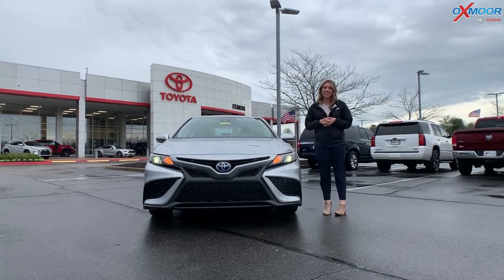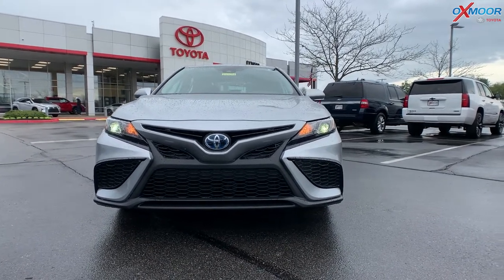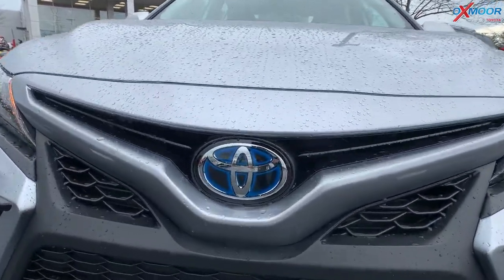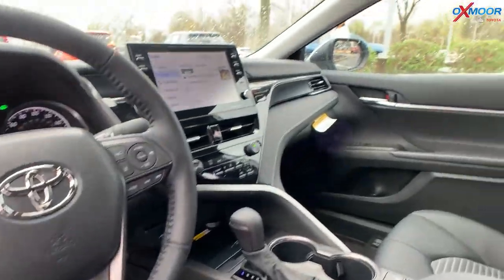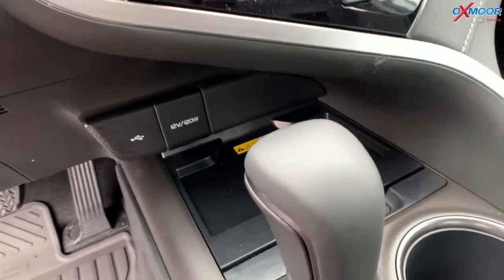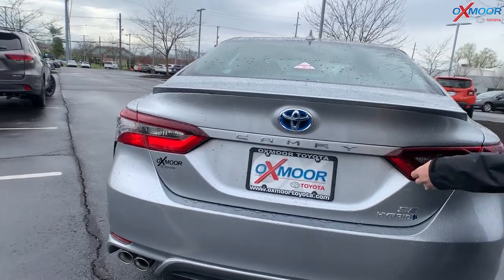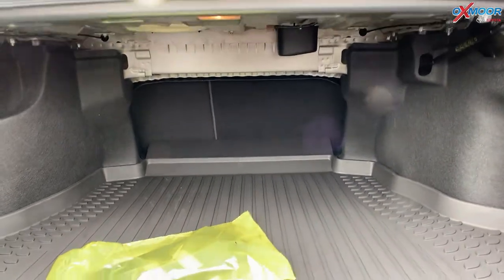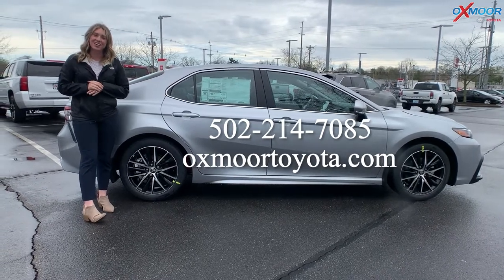Walkaround on a New 2022 Toyota Camry SE Hybrid, for sale at Oxmoor Toyota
Walkaround on a New 2022 Toyota Camry SE Hybrid

This Camry Hybrid gets 44 mpg city and 47 mpg hwy! With the gas prices the way they are now, this is a great option!

Oxmoor Toyota
8003 Shelbyville Road